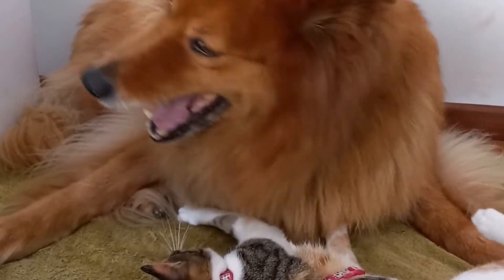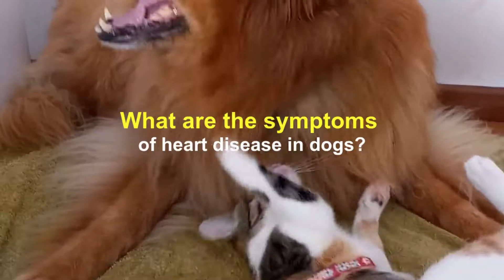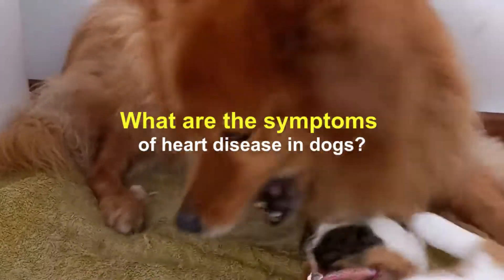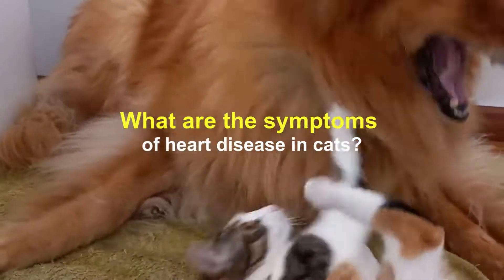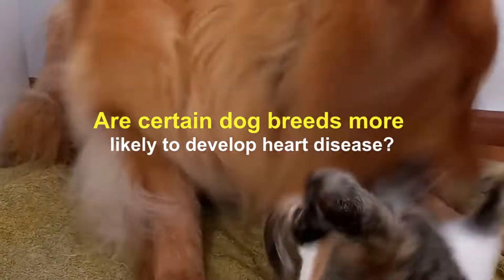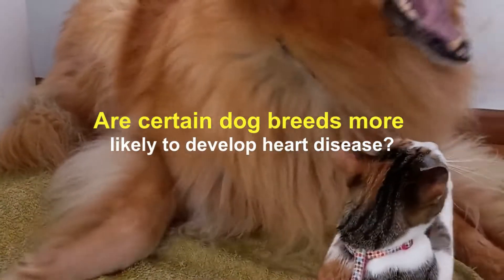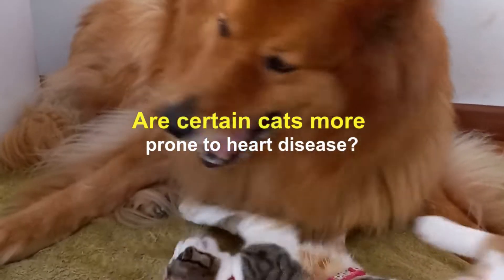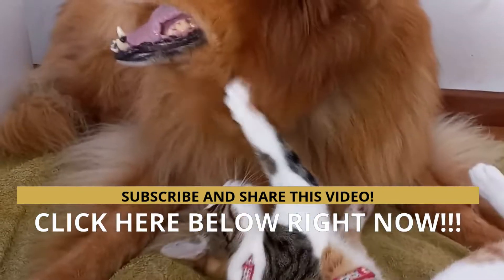🐶💔HOW to recognize HEART DISEASE in DOGS and CATS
📌While there are no scientifically proven ways to prevent heart disease in cats and dogs, the best thing you can do for your pet is to identify symptoms early.

This ensures that your vet has time to diagnose and create a treatment plan that can help you maintain a good quality of life during your golden years.

So how is heart disease recognized in dogs and cats? And what happens after? What are the symptoms of heart disease in dogs?... WATCH THE VIDEO.